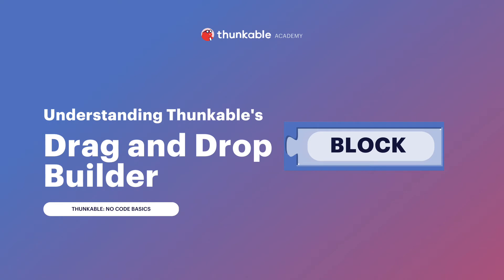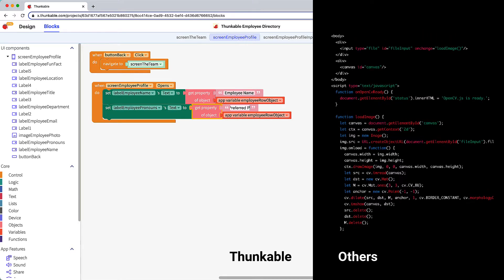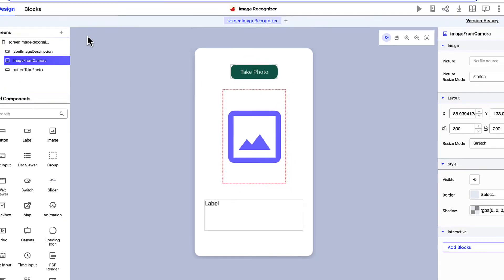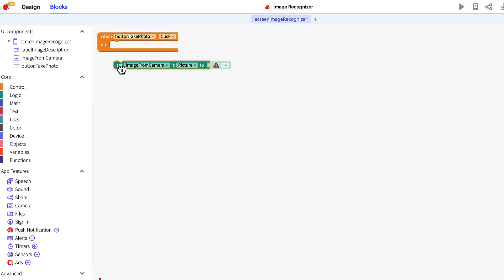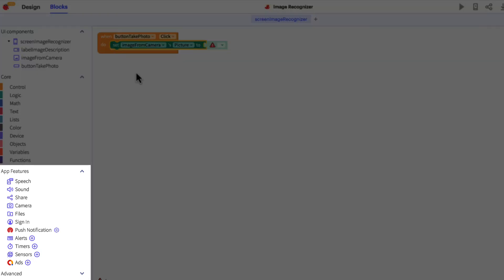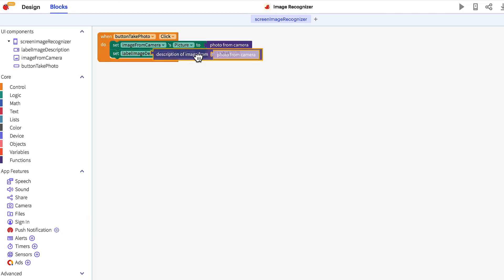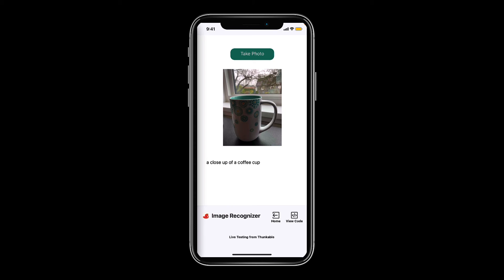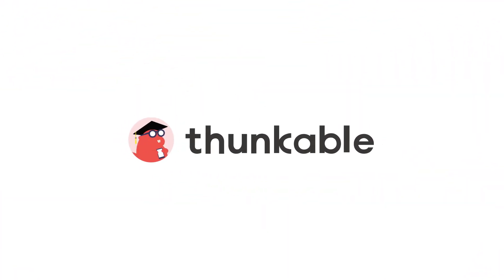Understanding Thunkable's Drag and Drop Block Builder (2 of 3)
To non-developers, Thunkable blocks seem to be magic, but the truth is they’re just visual representations of code. In this video, we’ll explore Thunkable’s no code, drag and drop as we create an image recognition app.

0:00 Introduction
0:36 Buiding an image recognizer app - Design tab
1:01 Buiding an image recognizer app - Blocks tab
2:33 Thunkable Live app preview
3:00 Wrap-up